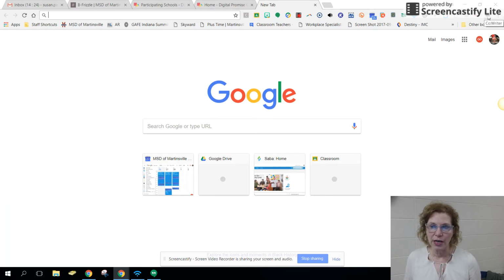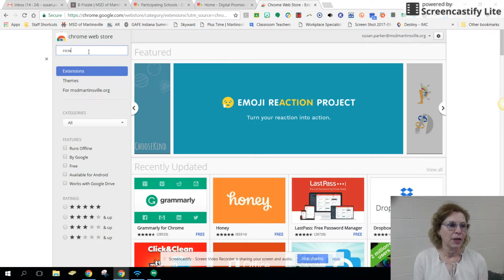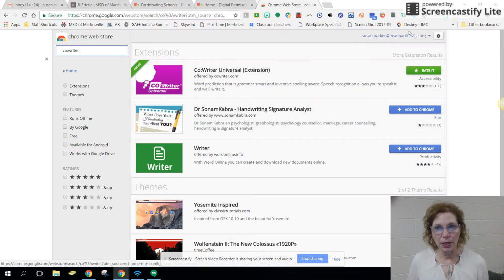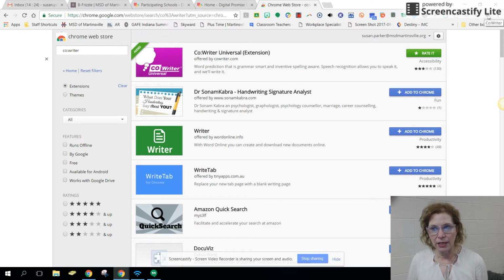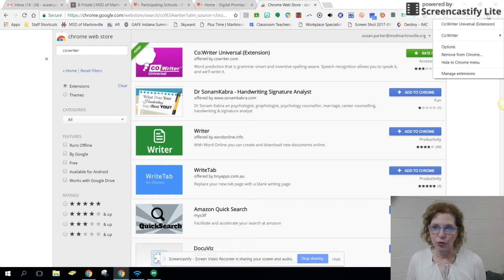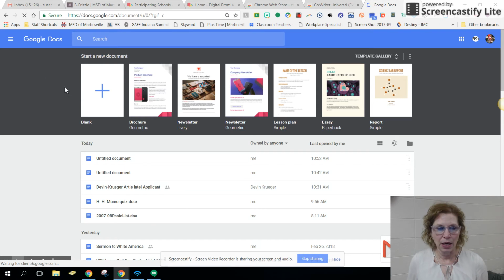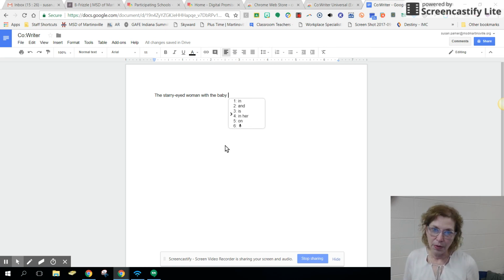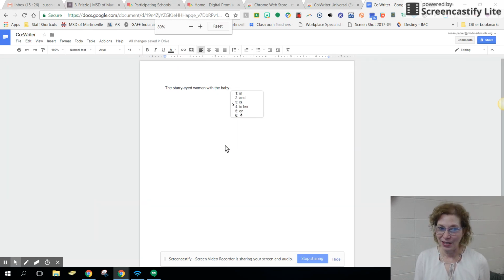Co:Writer for Struggling Students